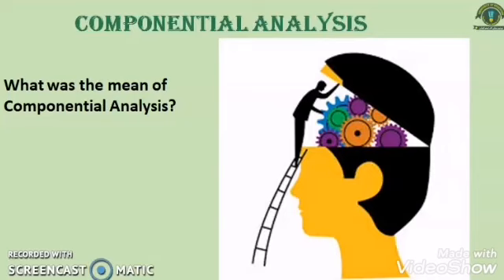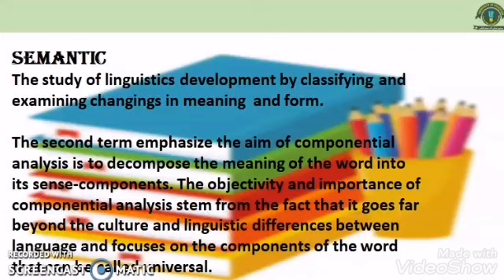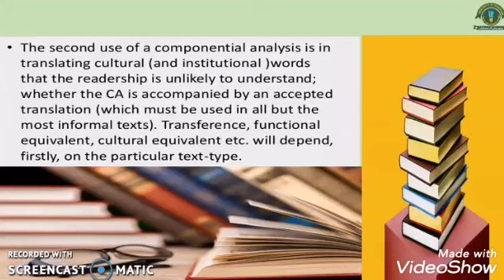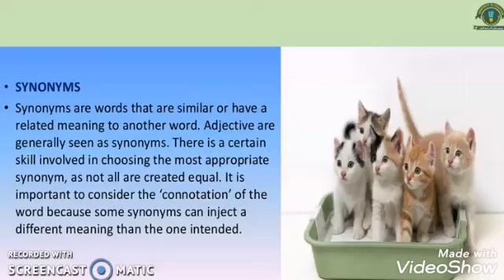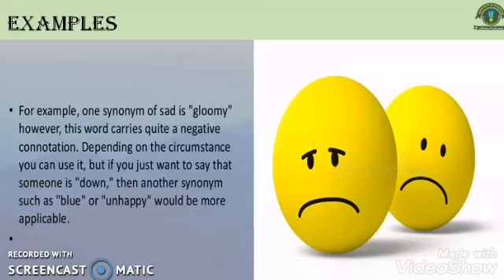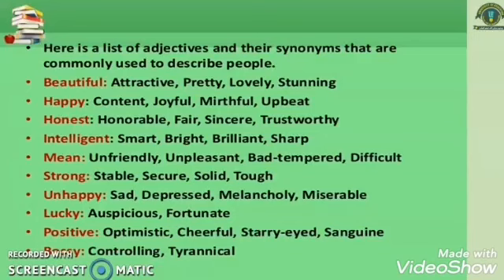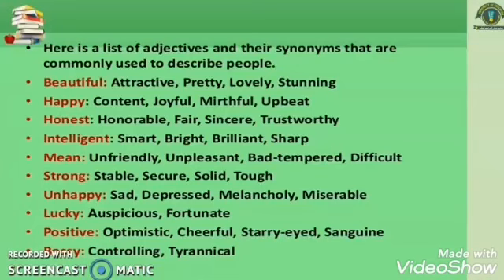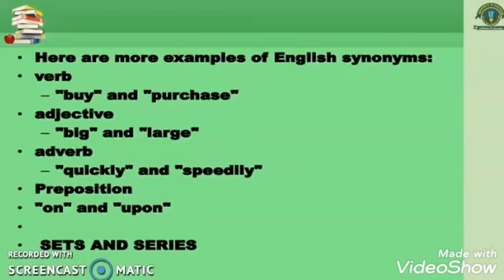Lecture 24 Semantics Part 3